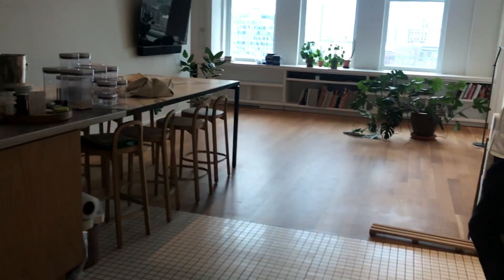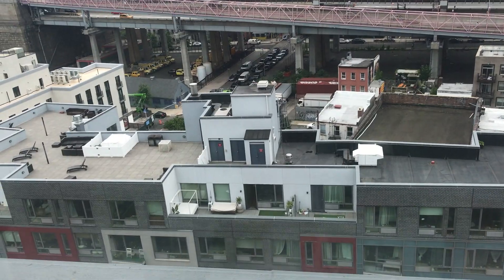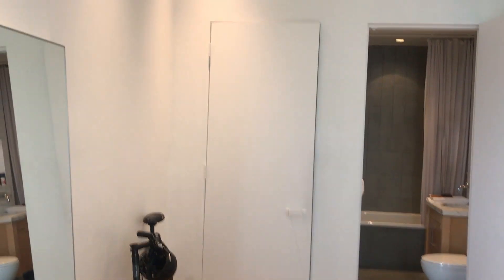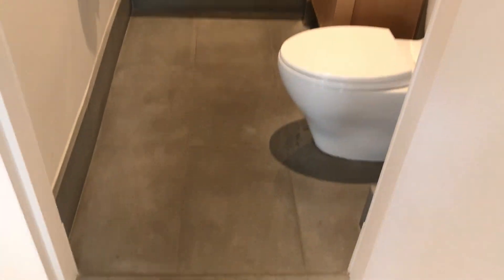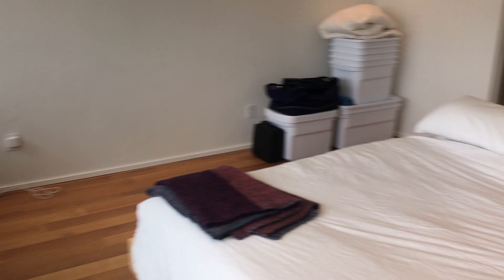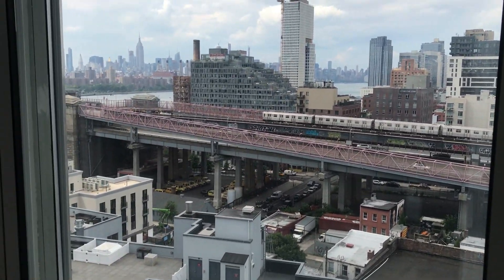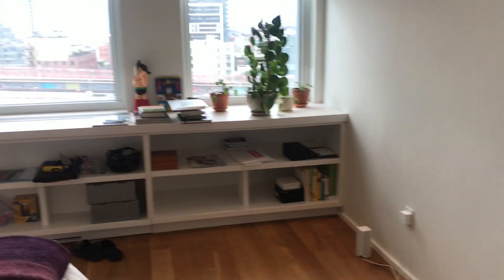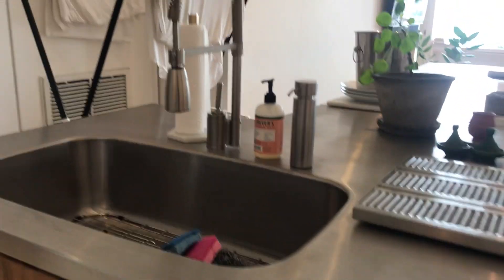60 B'Way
2 Bed/2 Bath